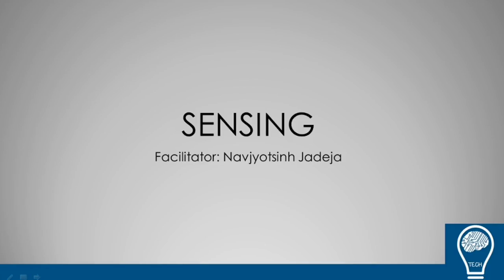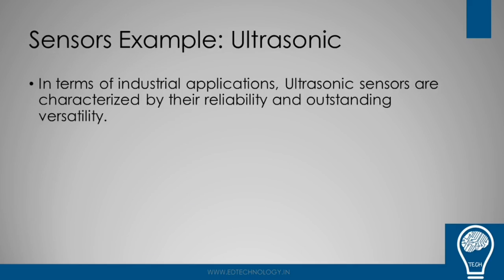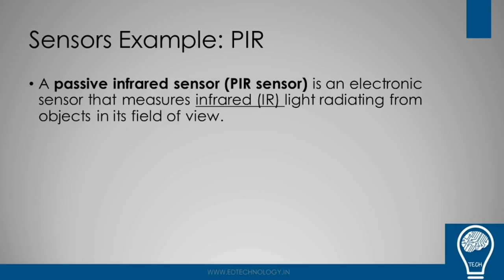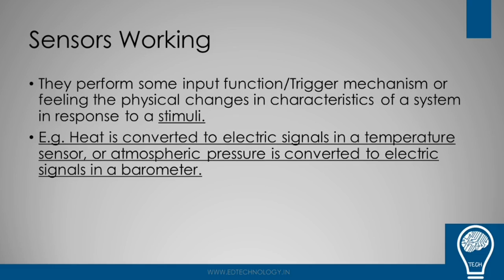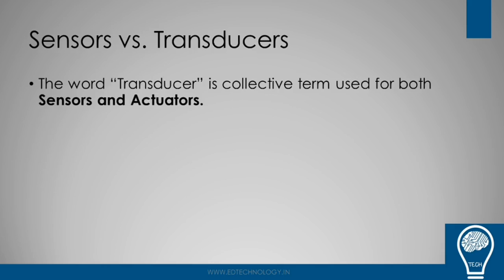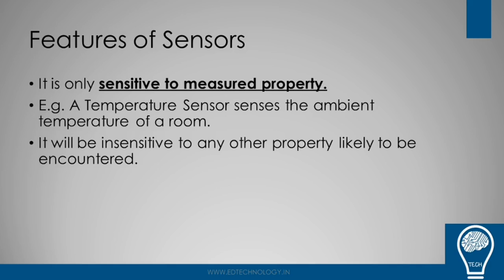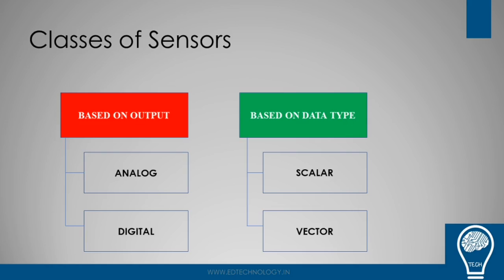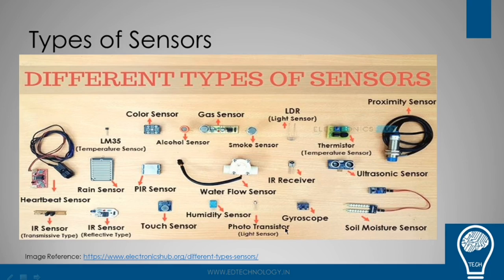WHAT IS SENSING? AND HOW SENSOR WORKS | INTERNET OF THINGS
In the broadest definition, a sensor is a device, module, machine, or subsystem whose purpose is to detect events or changes in its environment and send the information to other electronics. A sensor is always used with other electronics. In this video, we will learn Sensing, different types of sensors, and how sensors work.